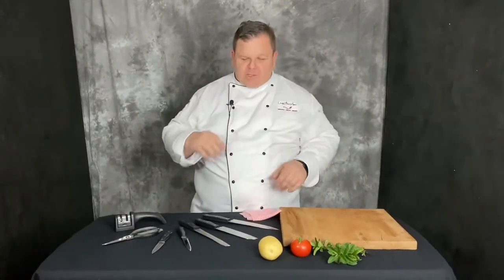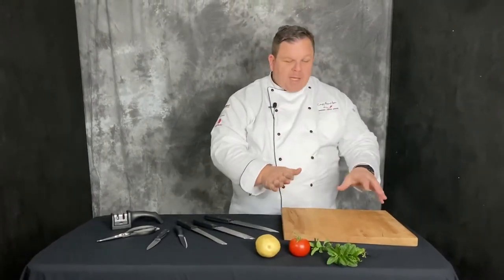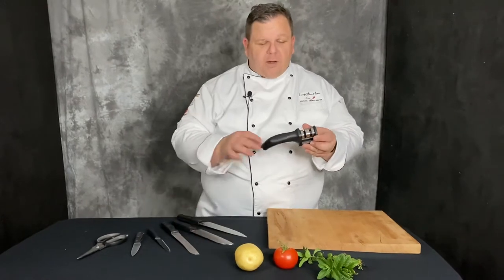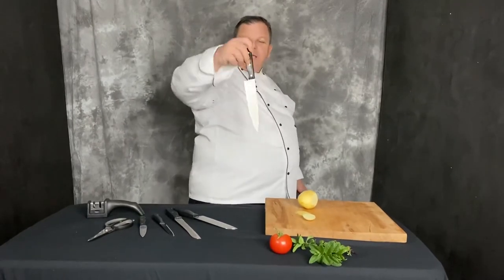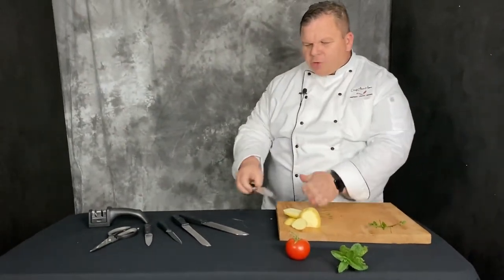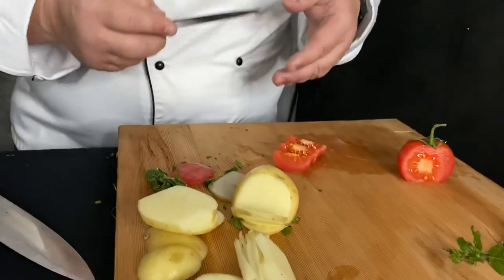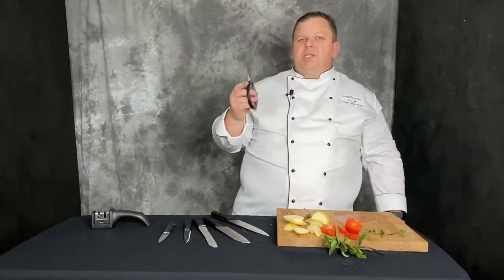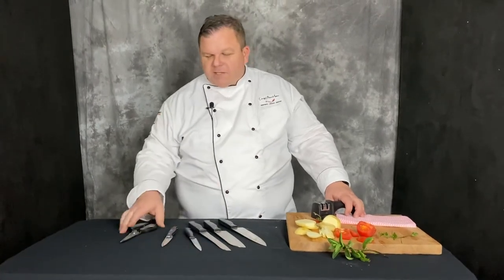What knife to use or buy ?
What knife to buy or use it and what they are used for.
Chef Adam takes a consumer look at knives and how to use them and some great safety tips as well